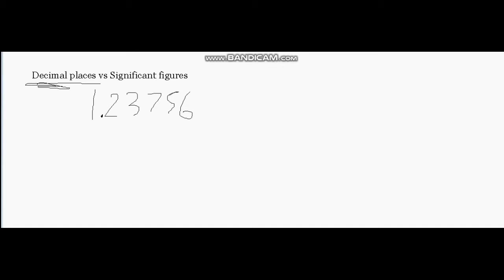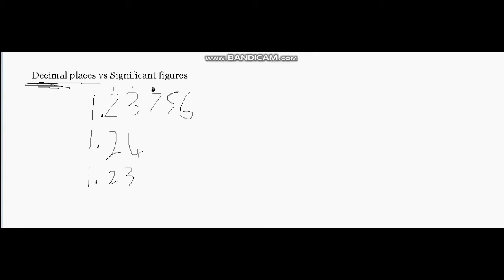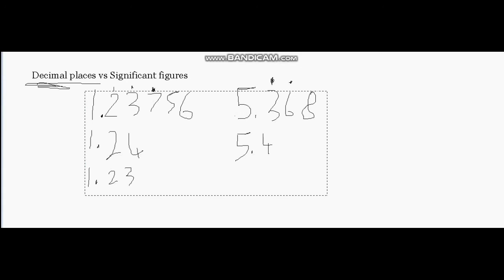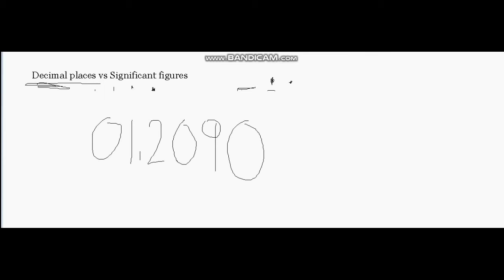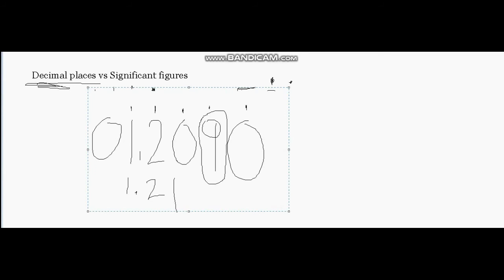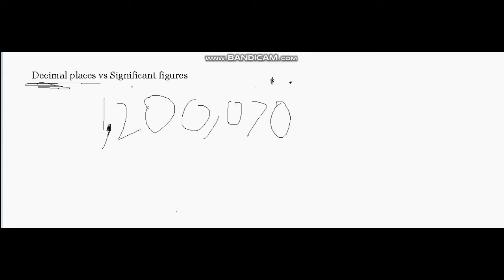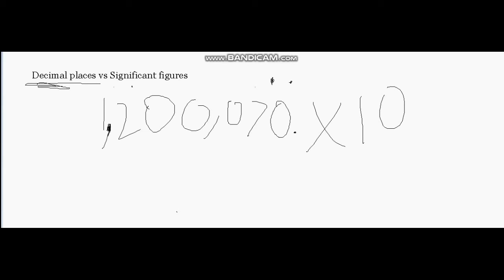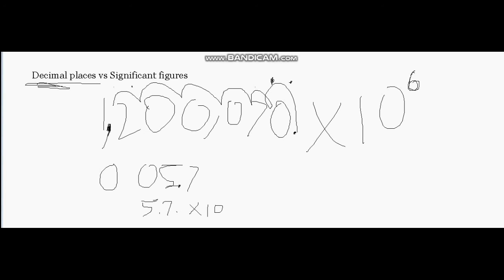Significant figures, decimal places and standard form